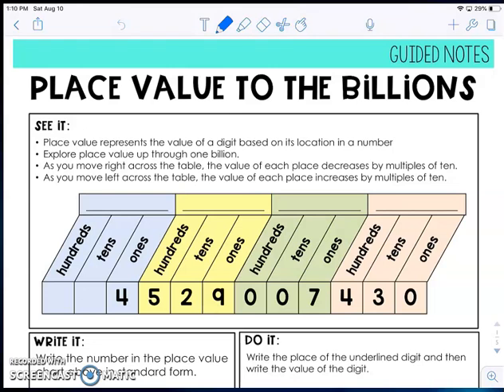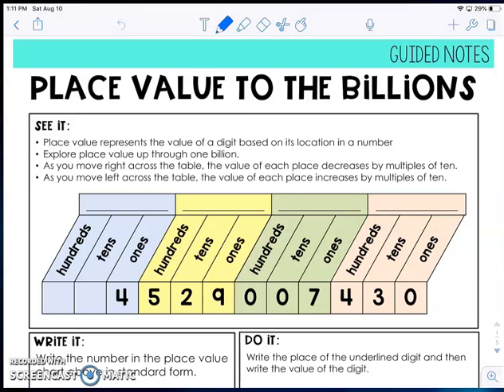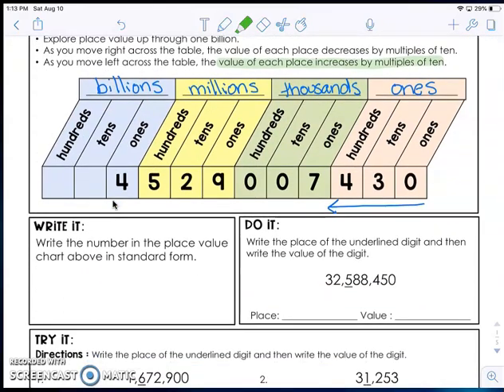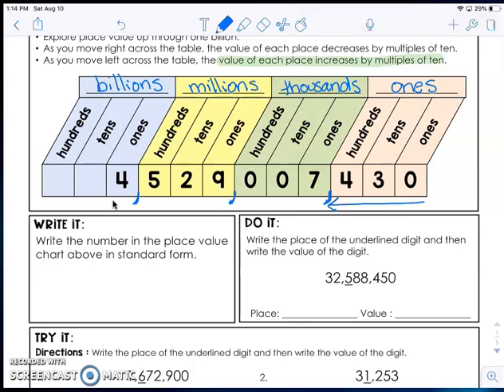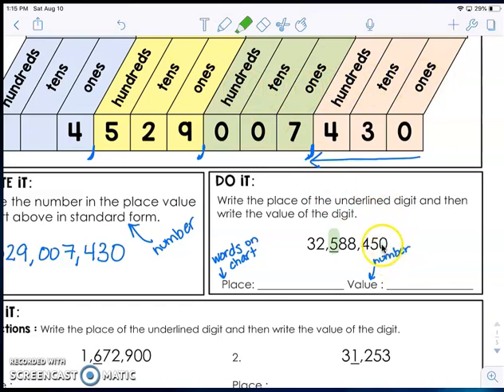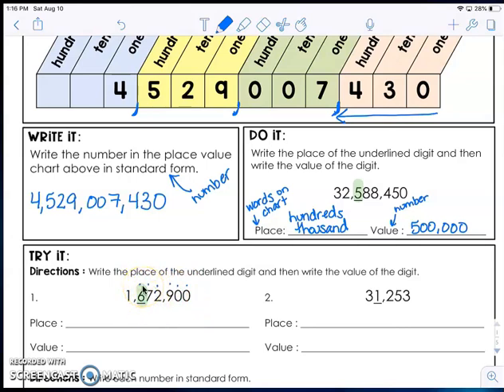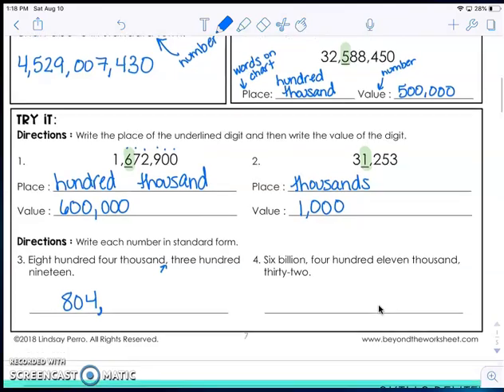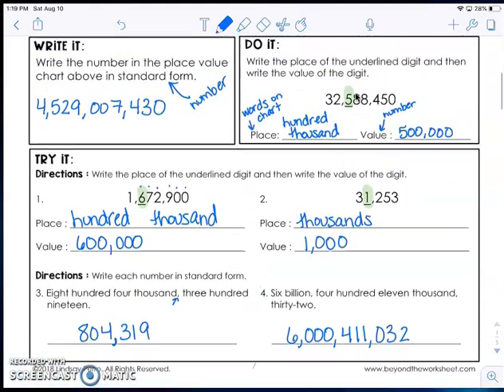Place Value to Billions Instruction